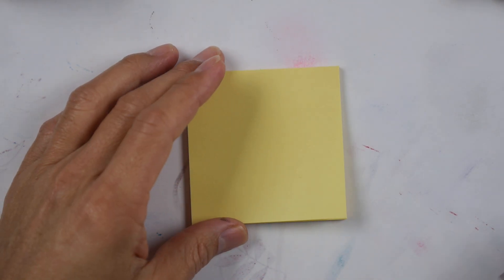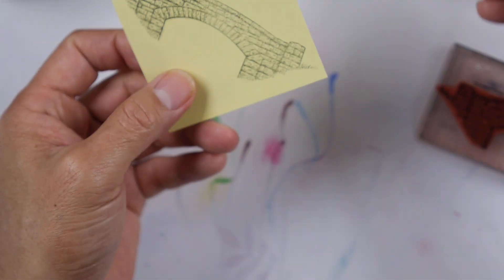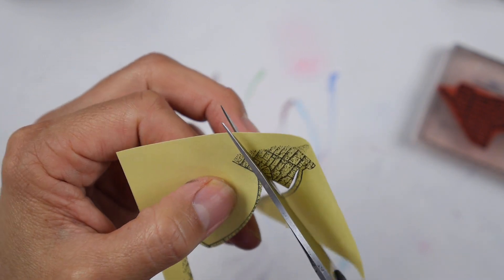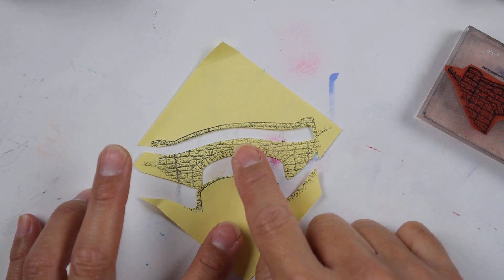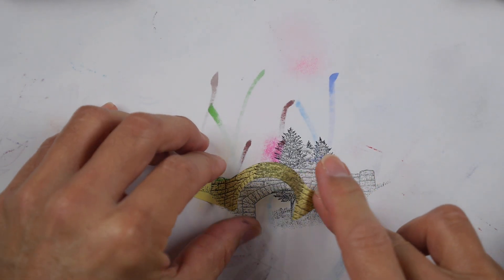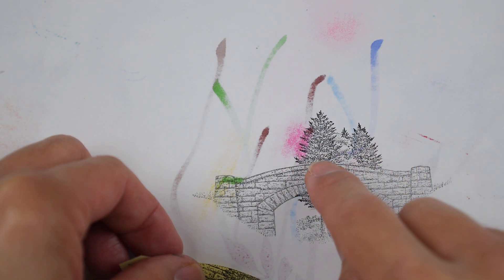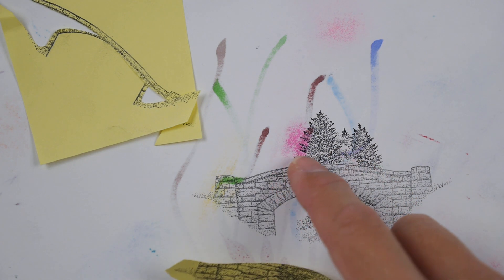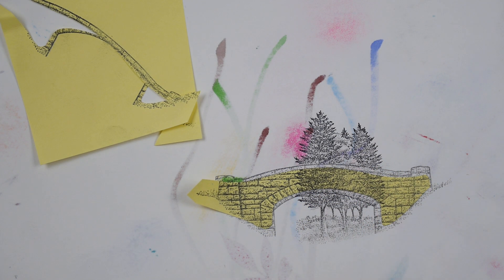Stampscapes 101: Video 504 (under) Masking basics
Basic info for beginners here.  The entire concept, design, and execution of Stampscapes imagery is about the ease of use so processes like masking are rarely needed.  However there are certain designs that, if used with background imagery, could benefit from the use of a traditional cut out mask.  Undercutting your masks is a good idea to avoid the halo effect where foreground and background become separated by space.  Keep your cut out masks with your stamps so that you wont' have to cut one out every time you use it.

Stampscapes stamps used: Stone Bridge Lg 377E and Tree Cluster Sm 266D.